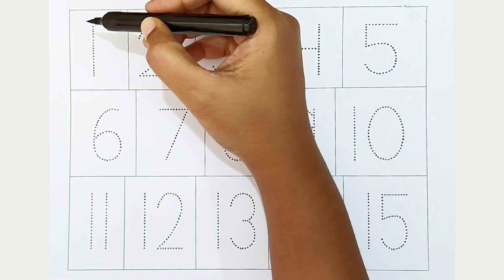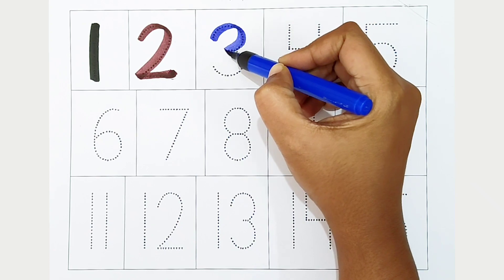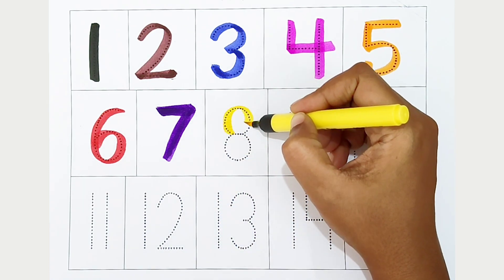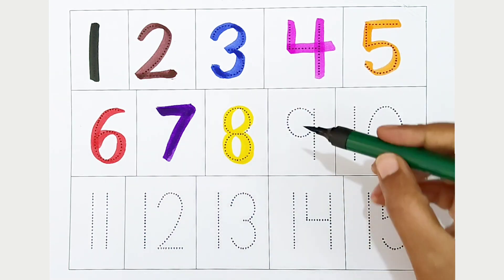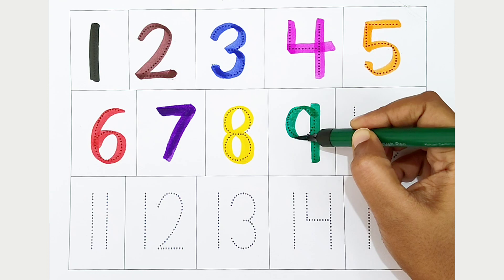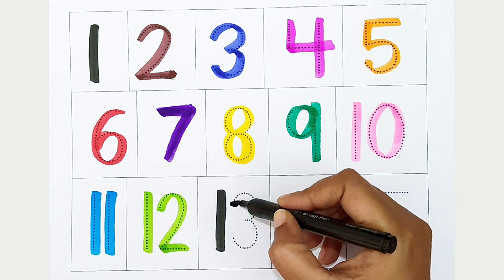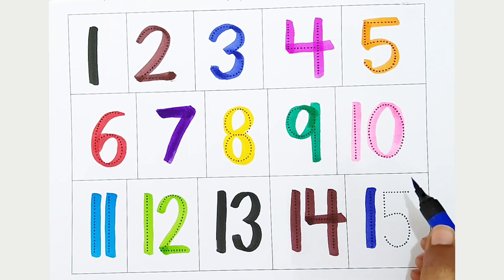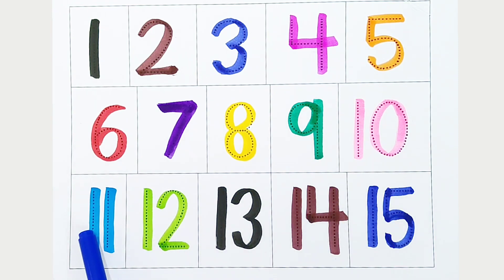123 Numbers | Numbers Song for children| Endless Numbers| Count Numbers 1 To 15| Kids Learning Video